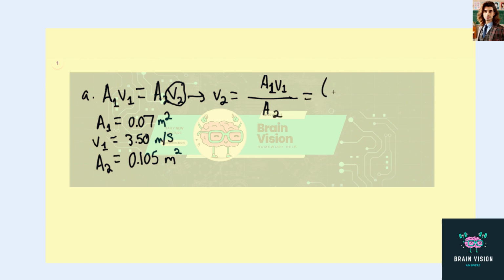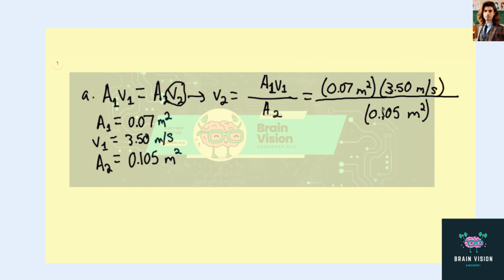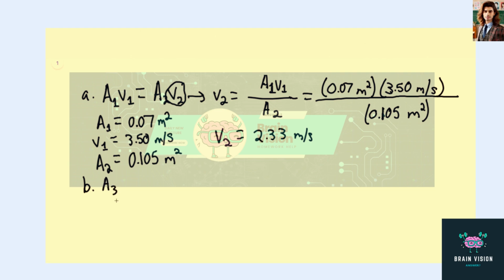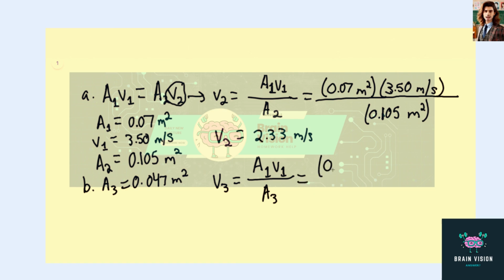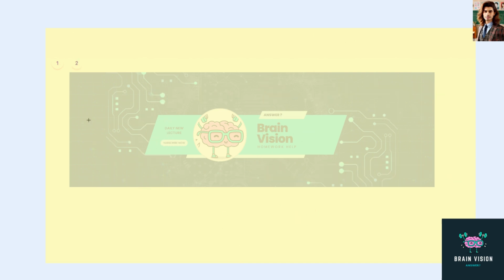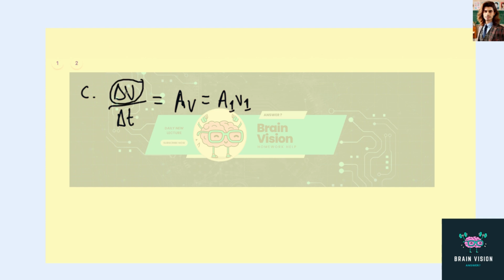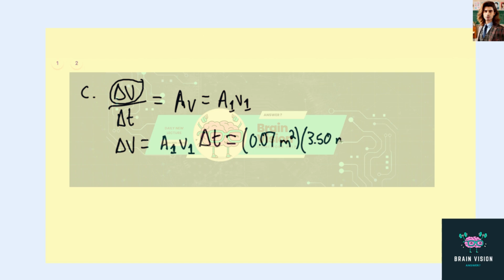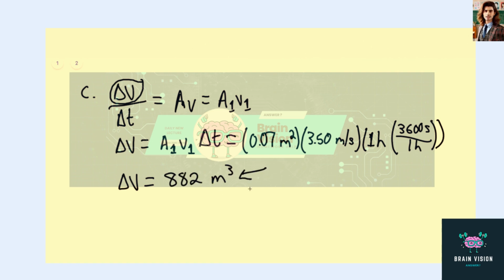Water is flowing in a pipe with a varying cross sectional area, and at all points the water complete